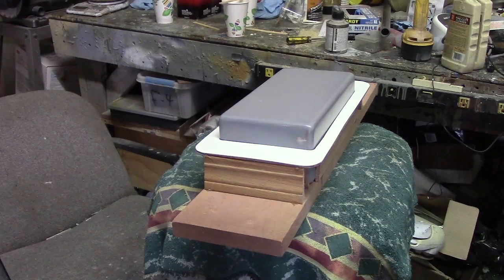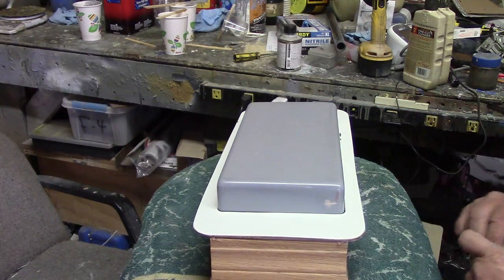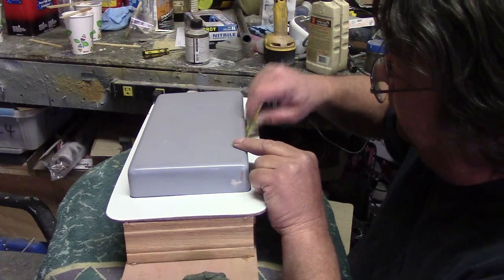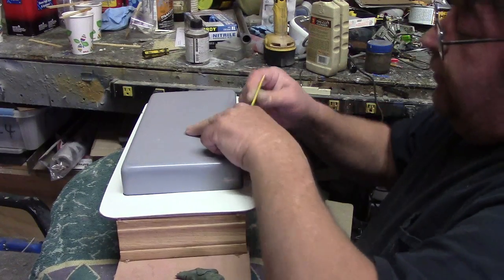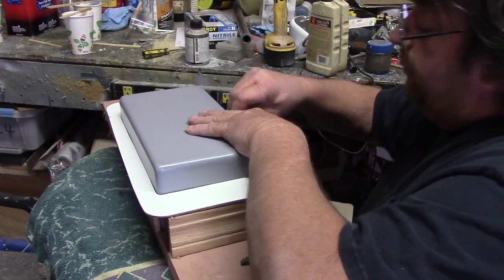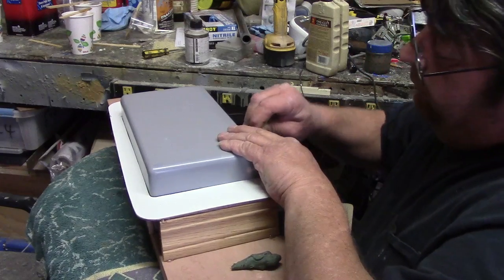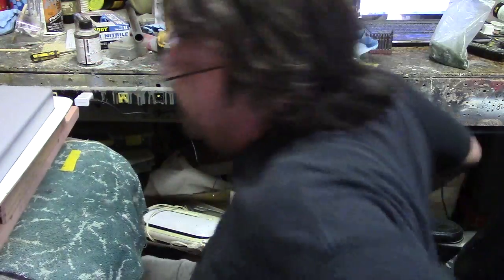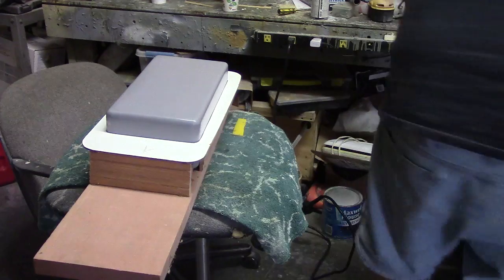Making a mold for a Kevlar fuel tank #2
how to make a Kevlar fuel tank for a jet